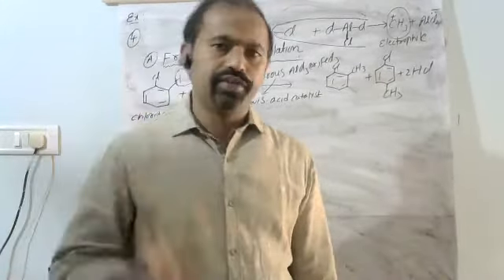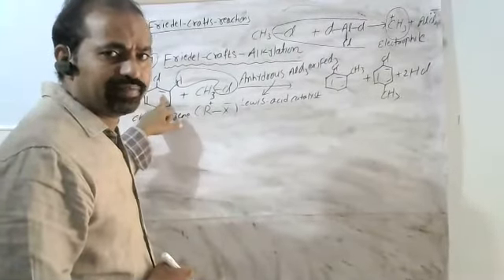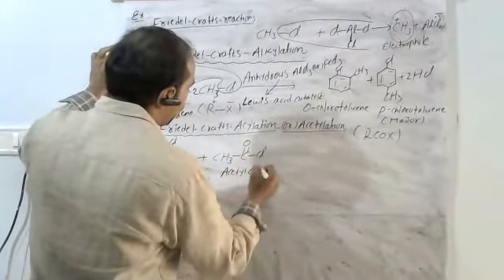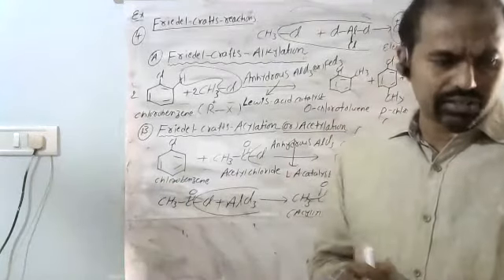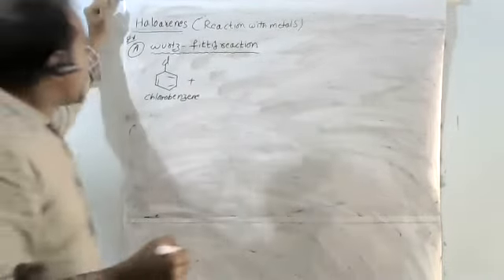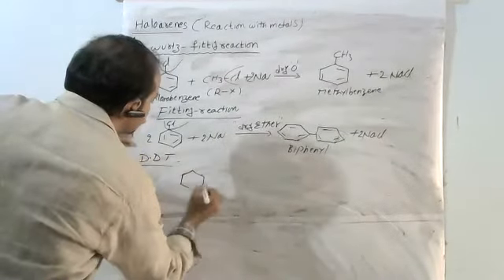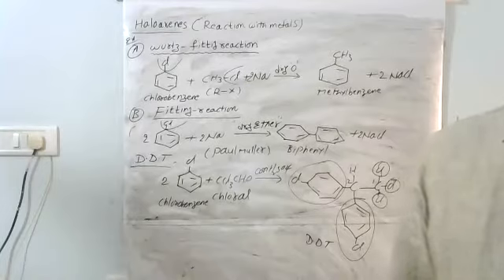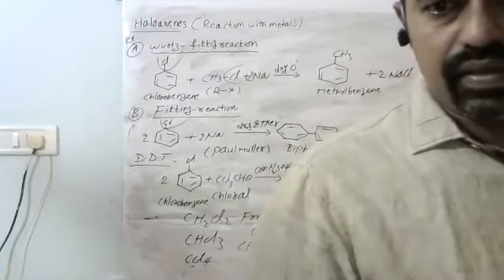HALO ARENES zoom 0